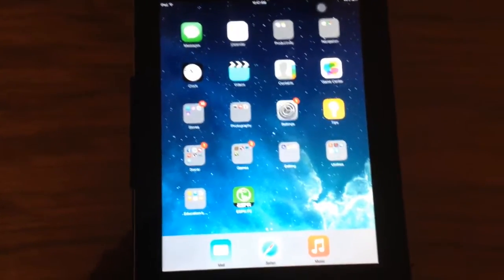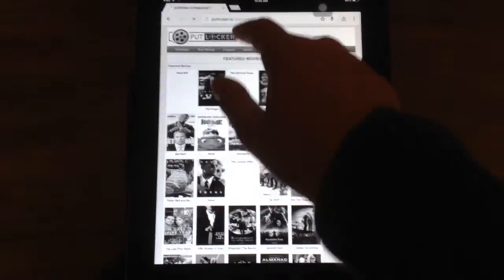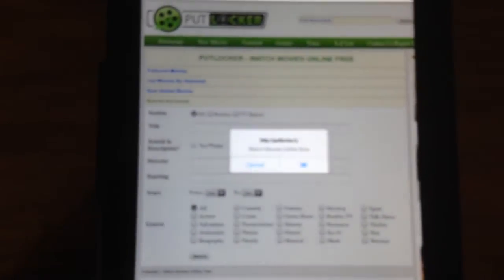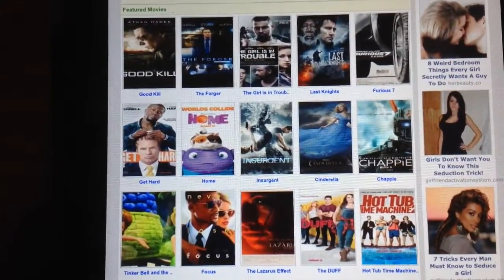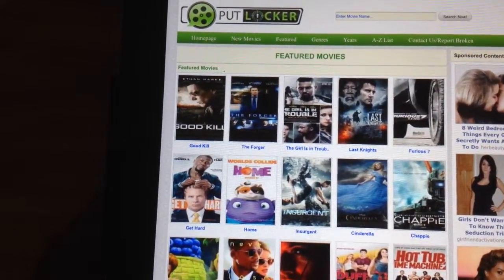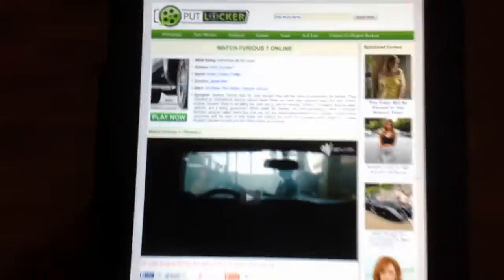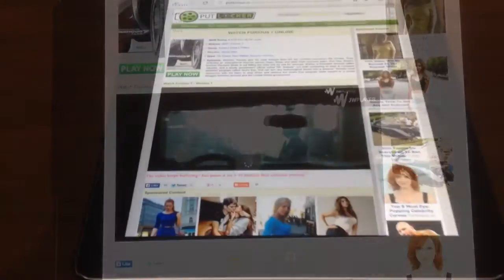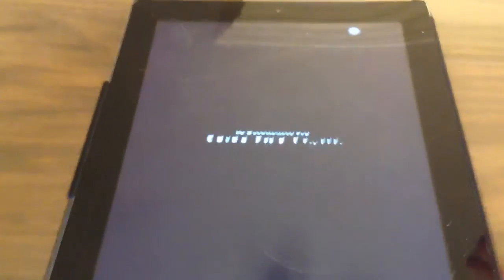How to watch movies on iPad/iPhone/iPod for FREE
How to watch movies on iPad or iPhone or iPad for FREE!